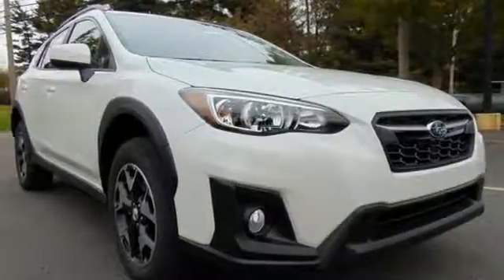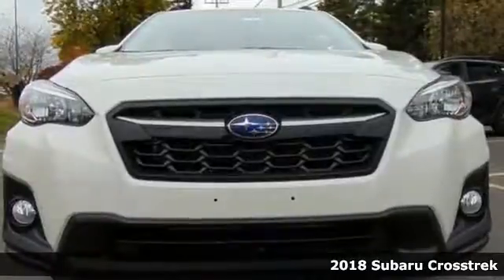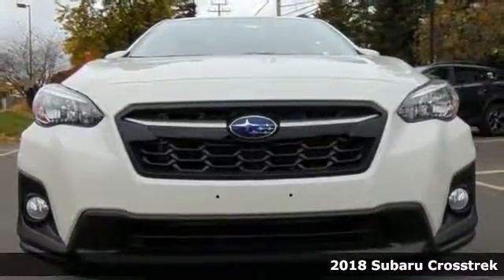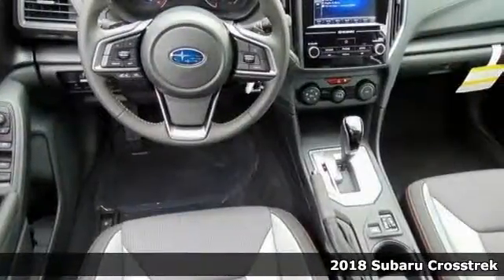New 2018 Subaru Crosstrek Baltimore, MD 5S832504 - SOLD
Year: 2018
Make: Subaru
Model: Crosstrek
Trim: 2.0i Premium
Engine: 2.0L 16V DOHC
Transmission: Lineartronic CVT
Color: White
Interior: Gray
Stock #: 5S832504
VIN: JF2GTABC3JH232504
Hugs the road. Traction control means the rubber always meets the road. If you want an amazing deal on an amazing SUV that will keep you smiling all day, then take a look at this fun 2018 Subaru Crosstrek. This Crosstrek is nicely equipped. They don't make them like this anymore. *Your additional costs are sales tax, tag and title fees for the state in which the vehicle will be registered, any dealer-installed options (if applicable) and a $299 dealer processing fee. Prices are subject to change, and prior sales are excluded from these offers. While every reasonable effort is made to ensure the accuracy of this information, we are not responsible for any errors or omissions contained on these pages. Please verify any information in question with the dealer. *Your additional costs are sales tax, tag and title fees for the state in which the vehicle will be registered, freight (see below for specific charges), any dealer-installed options (if applicable) and a $299 dealer processing fee. Freight charges: $860 (BRZ, Impreza, Legacy, WRX); $915 (Crosstrek, Outback, Forester). Prices are subject to change, and prior sales are excluded from these offers. While every reasonable effort is made to ensure the accuracy of this information, we are not responsible for any errors or omissions contained on these pages. Please verify any information in question with the dealer.

Address:
6624 A Baltimore National Pike